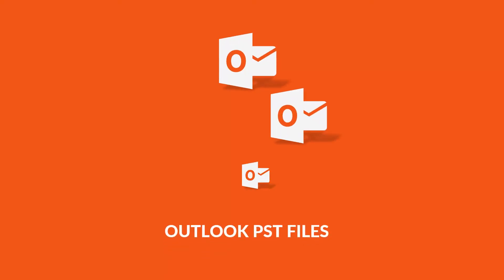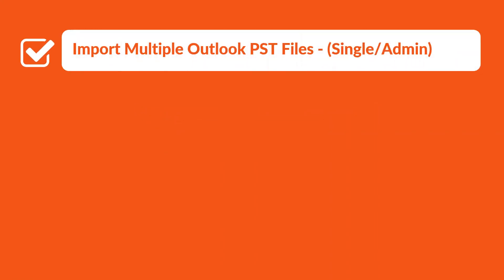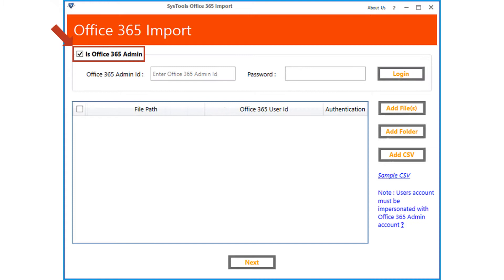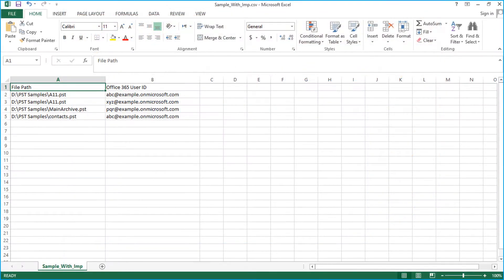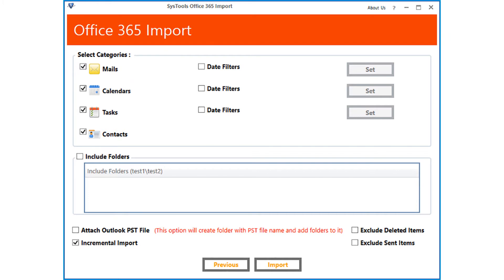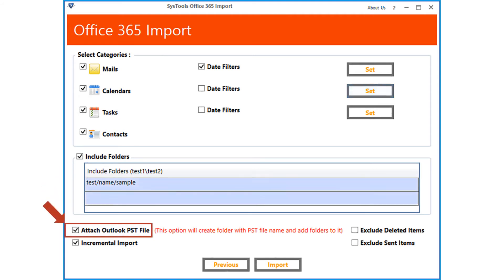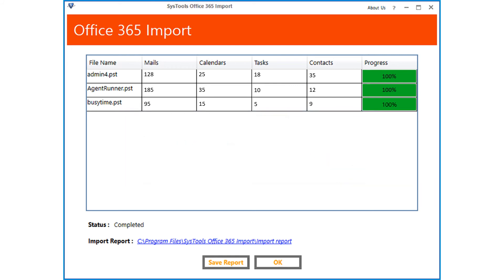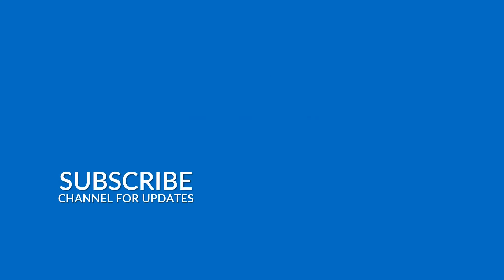How to Import PST to Office 365 Using SysTools Office 365 Importer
In this video, learn how to import the PST file to Office 365 webmail using SysTools Office 365 Import tool. It allows users to upload PST to Office 365 online without Outlook.

Let’s see the working of Tool:

Login to the Office 365 account by entering valid credentials, then the software will validate the credentials and allow users to migrate PST files to Office 365 without any hassle. The software permits you to import Outlook emails, calendars, contacts, and tasks to O365 own. The tool also provides the date filter option to selectively migrate data from Outlook to Office 365 admin account.

The other supported plans include Office 365 Enterprise E1, Office 365 Enterprise E3, Office 365 Enterprise E5, Exchange Online Plan 1Exchange Online Plan 2, Office 365 Business Premium, Office 365 A1, Office 365 A3, Office 365 A5, Office 365 F1 & Office 365 Business Essentials.

The tool is capable of performing incremental import from the same PST file after the first attempt, this is a new feature of the software. The tool retains all attributes of emails like attachments & metadata details after PST to Office 365 migration. It is compatible with Microsoft Outlook 2016, 2013, 2010, 2007, etc. and Windows 10 operating system.

Steps to Import PST to Office 365 With Impersonation:
Step 1: Run Office 365 Import Tool.
Step 2: Login & Import Single or Multiple PST to Office 365.
Step 3: Select Category & Apply Date Filter.
Step 4: Click on the Import button.
Step5: Successfully, import the PST file to Office 365 account.